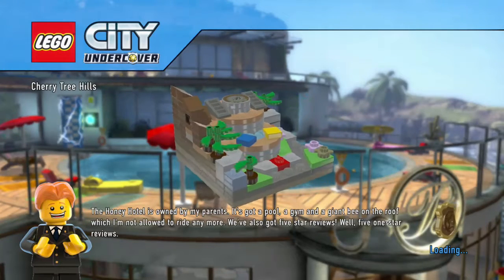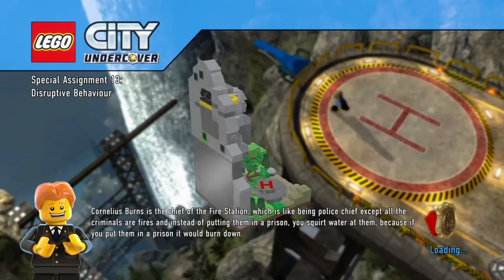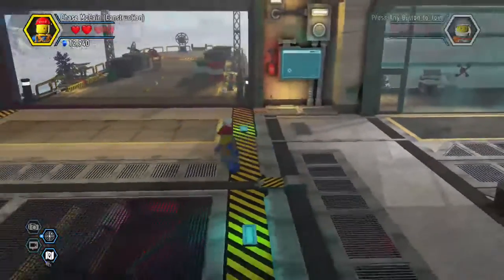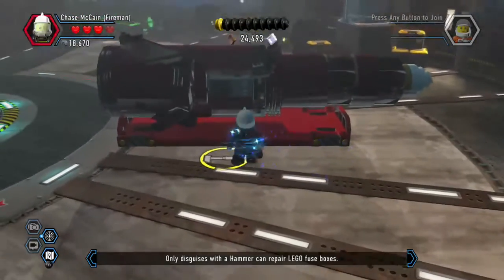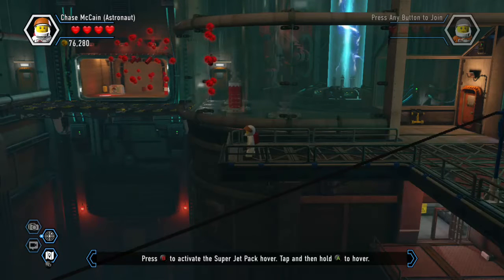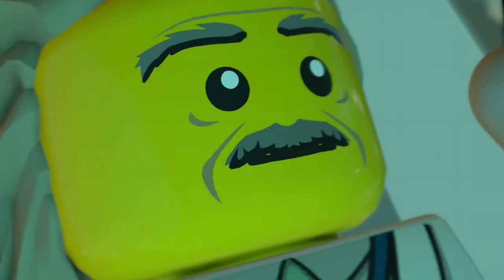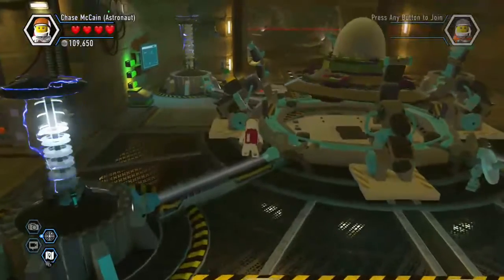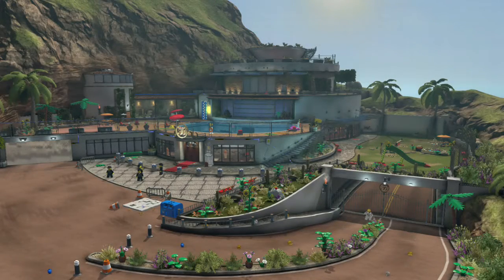Lego City Undercover Special Assignment 13 Disruptive Behaviour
Follow @r0j0eGaming on Twitter